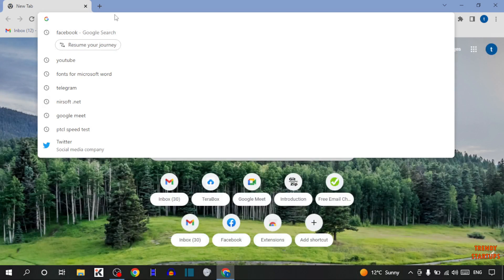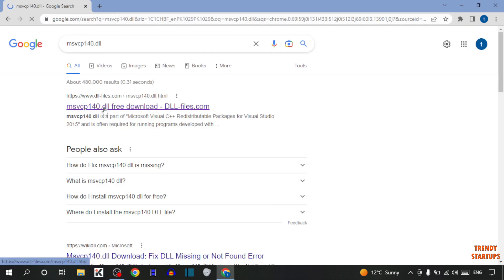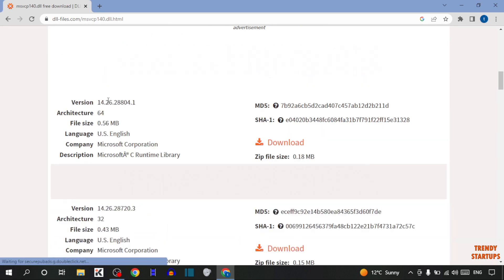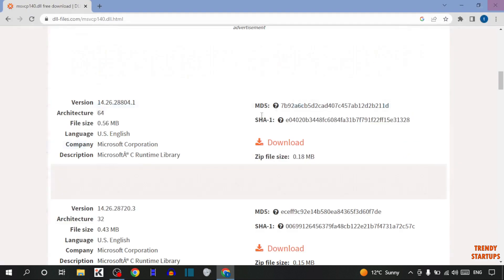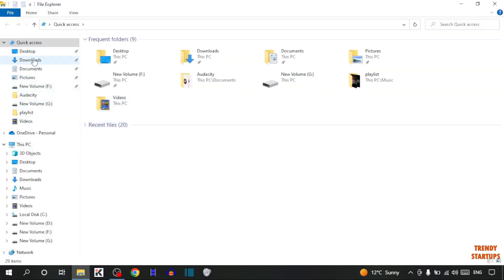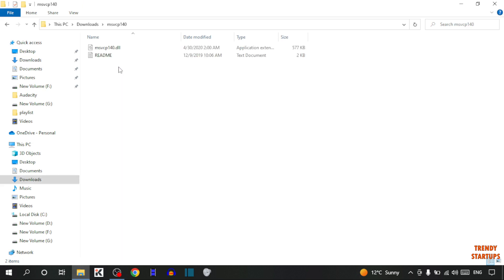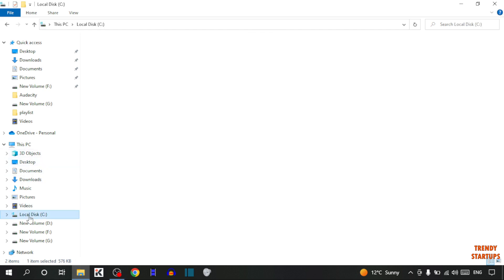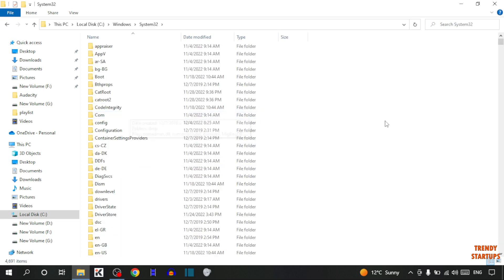✅ The program can't start because MSVCP140.dll is missing from your computer windows - Solved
Solved - The program can't start because MSVCP140.dll is missing from your computer windows.

Hi Guys, In this video I will show you How to fix The program can't start because MSVCP140.dll is missing from your computer .

I hope, This video will help you. So keep watching this video to fix MSVCP140.dll is missing from your computer and if you want more of these little tips and tricks, then please do subscribe to our channel and give a thumbs up.